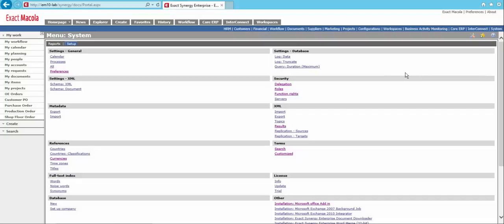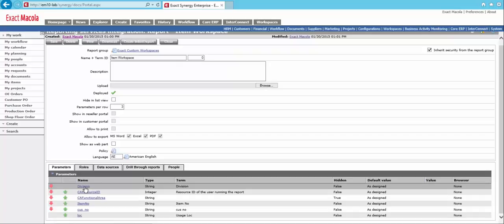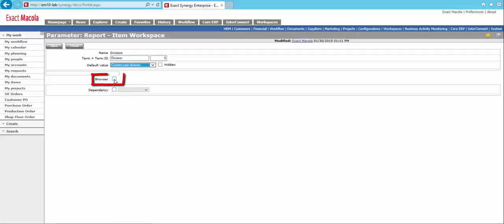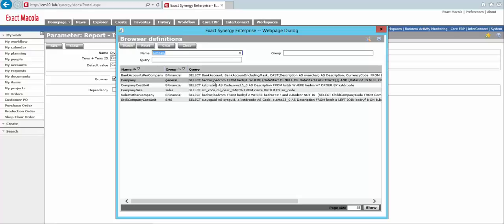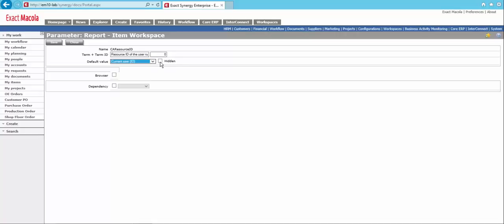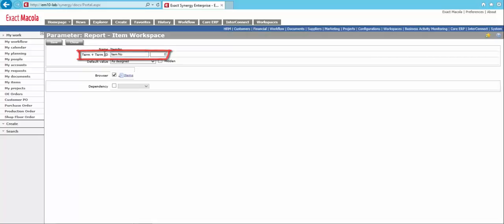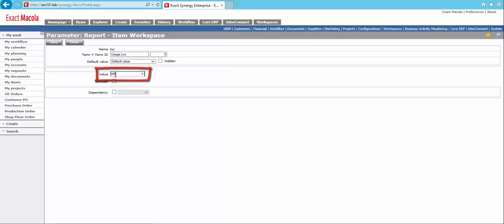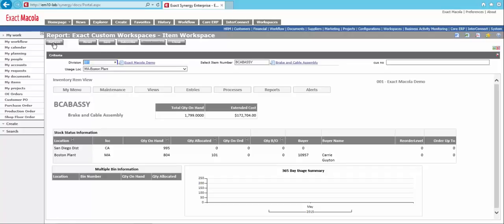Exact Macola 10 - Set Default Parameters and Add Searches to Workspaces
In this video we cover how to add default values to the parameters on a workspace and also link up the available browsers to a parameter value to make a more natural and easy experience for end users.